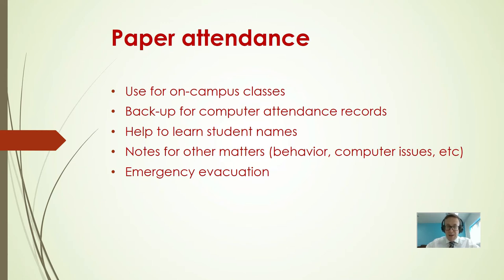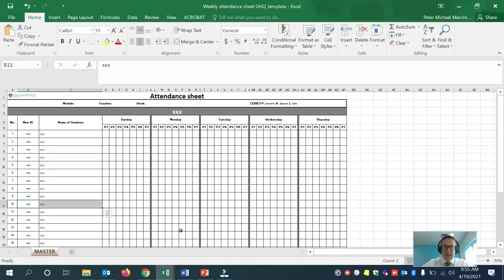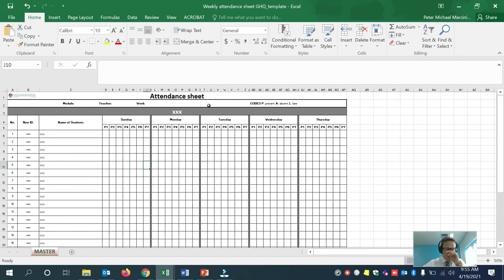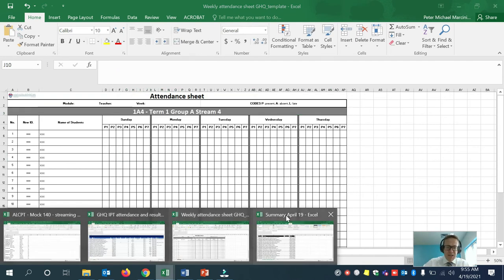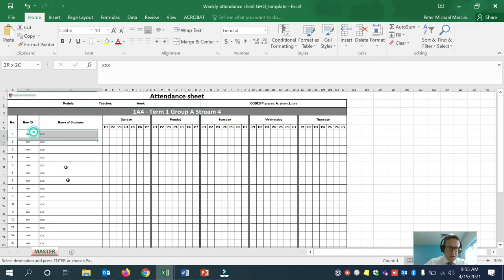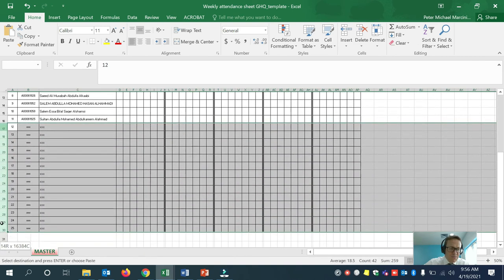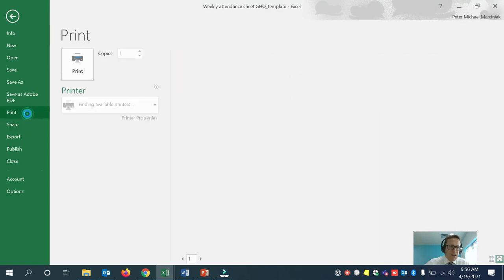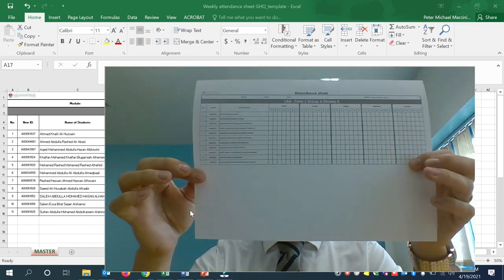How to make a paper attendance record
Short video to show ADVETI teachers how to make a paper attendance record using the template and a student list.